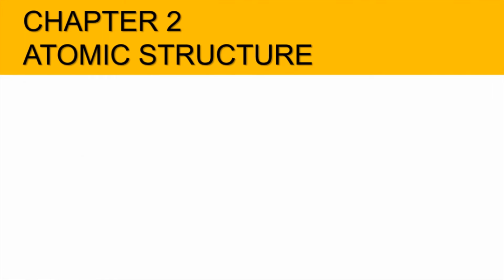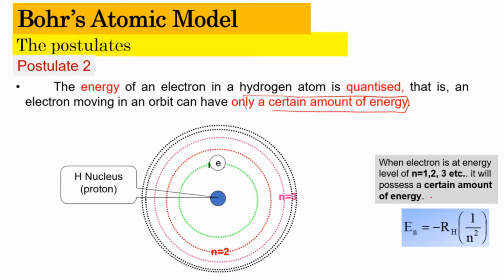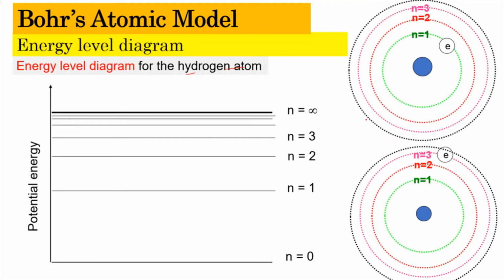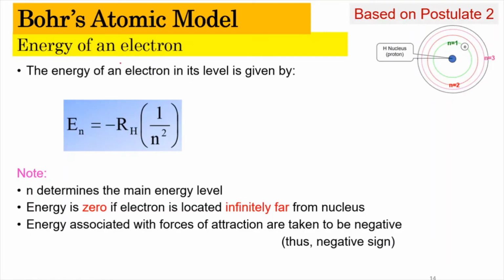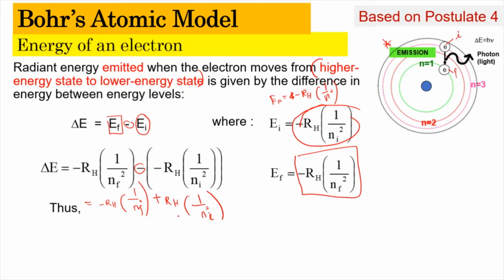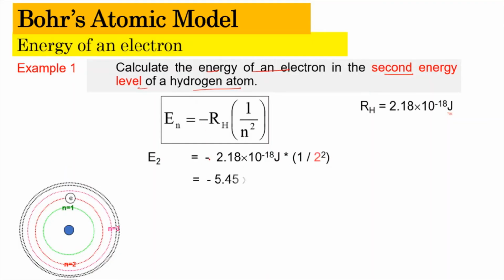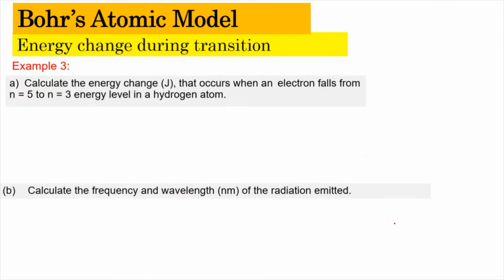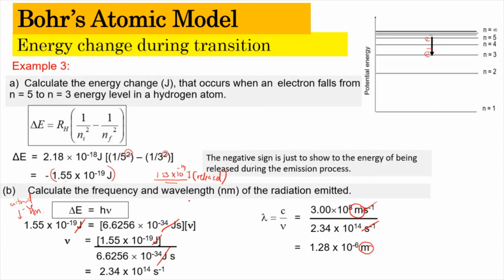2.1 PART 1 - Bohr's Postulate and Energy of Transitions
TIMELINE
0:00 - Introduction & Overview
1:30 - Bohr's Postulate 1
3:20 -  Bohr's Postulate 2
4:30 - Bohr's Postulate 3
5:05 -  Bohr's Postulate 4
6:55 - Energy level diagram
10:45 - Energy of an electron
12:40 - Energy of transitions
17:15 - Example 1
18:20 - Example 2
22:00 - Example 3